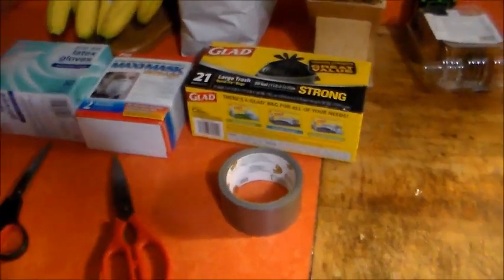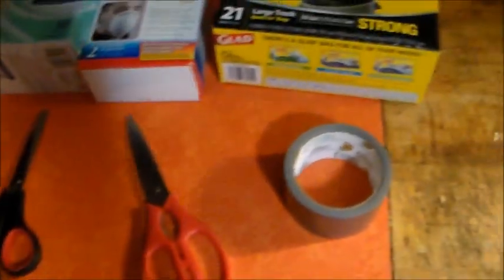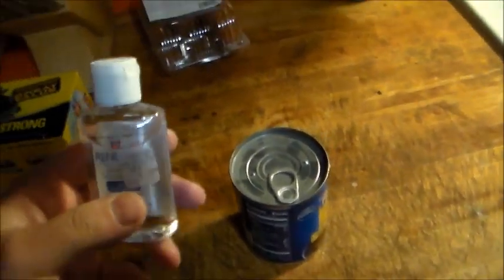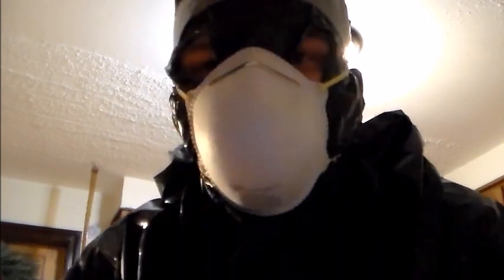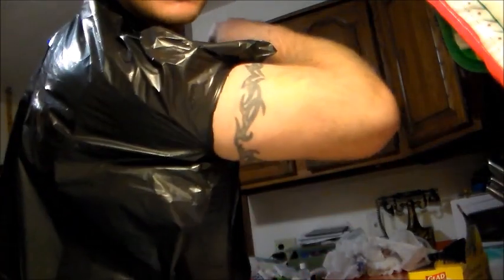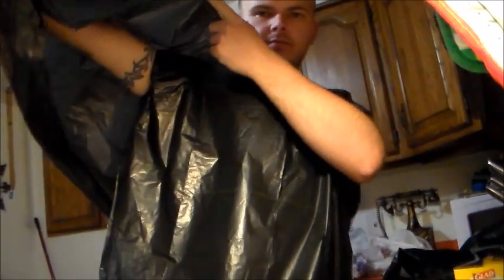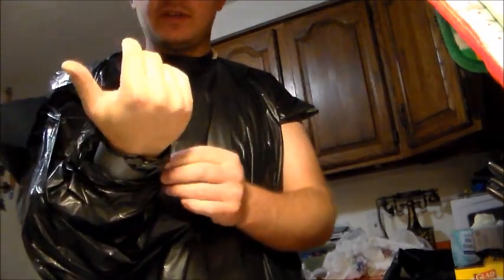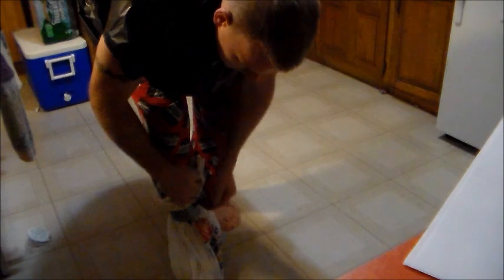How to make a functional BIO HAZARD SUIT & SURVIVE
Biohazard Level 4: Viruses and bacteria that cause severe to fatal disease in humans, and for which vaccines or other treatments are not available, such as Bolivian and Argentine hemorrhagic fevers, Marburg virus, Ebola virus, hantaviruses, Lassa fever virus, Crimean–Congo hemorrhagic fever, and other hemorrhagic diseases. Variola virus (smallpox) is an agent that is worked with at BSL-4 despite the existence of a vaccine. When dealing with biological hazards at this level the use of a positive pressure personnel suit, with a segregated air supply, is mandatory. The entrance and exit of a Level Four biolab will contain multiple showers, a vacuum room, an ultraviolet light room, autonomous detection system, and other safety precautions designed to destroy all traces of the biohazard. Multiple airlocks are employed and are electronically secured to prevent both doors opening at the same time. All air and water service going to and coming from a Biosafety Level 4 (P4) lab will undergo similar decontamination procedures to eliminate the possibility of an accidental release.